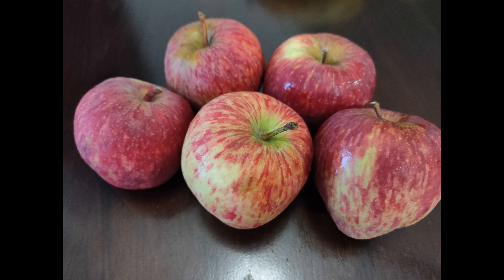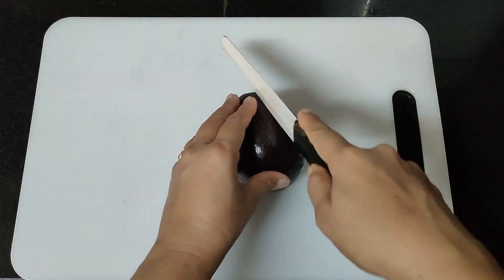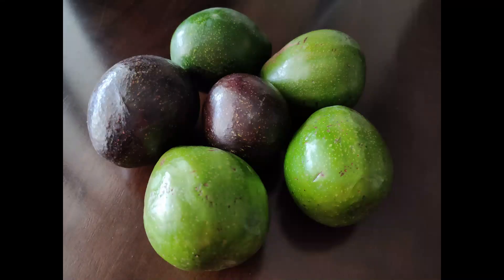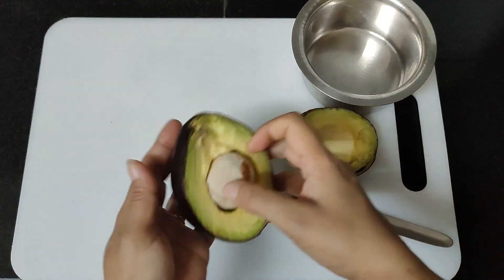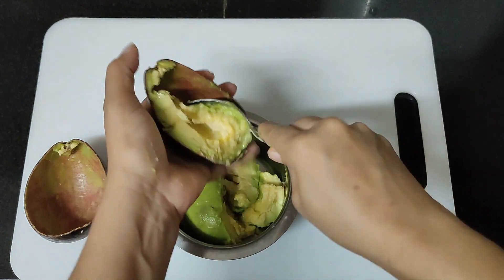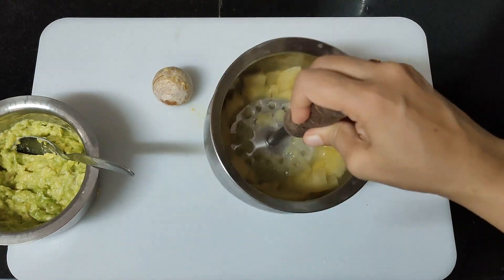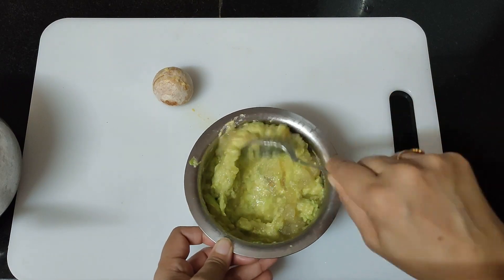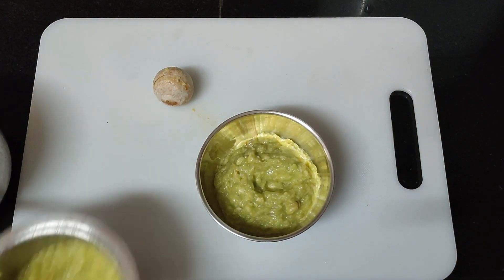Baby food | Avocado and Apple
Avocado is a healthy fruit and when it combines with other fruits like apple and banana it turns tastiest baby food.  Trust me baby loves to eat.  Avocado is nutritious and referred to be a super food as it contains many health properties such as vitamin K and C and potassium.  Avocado contains all B groups vitamins except B12.  Numerous studies show that eating Avocado keeps a person healthier!